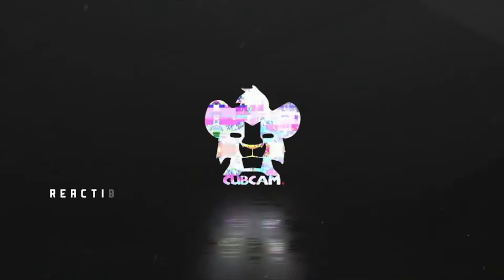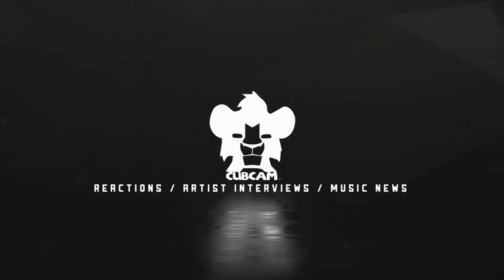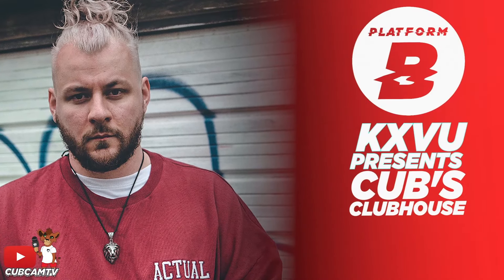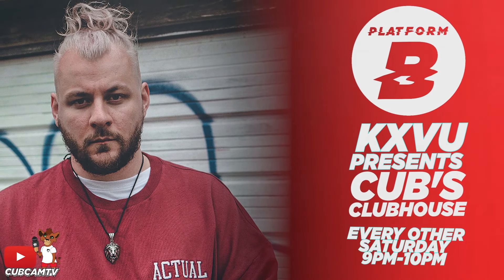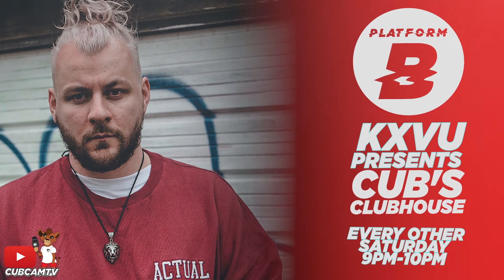REMA & ODU! | Rema - ⁠WAR MACHINE ft. ODUMODUBLVCK | CUBREACTS UK ANALYSIS VIDEO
Have me review your music: shorturl.at/jpBRS

MY SETUP ON AMAZON
Camera Stand
Speaker Stands
Phone Stand
Headphone Adapter